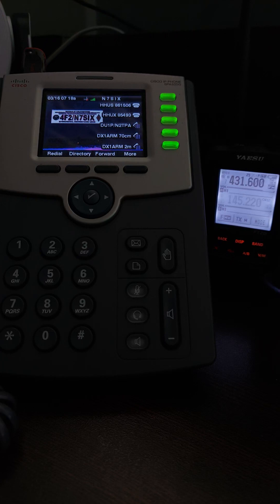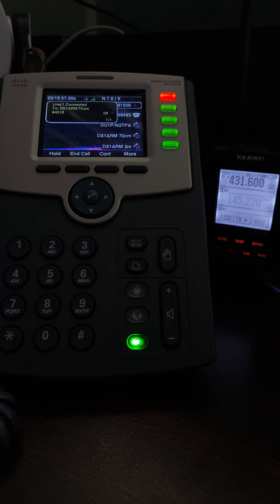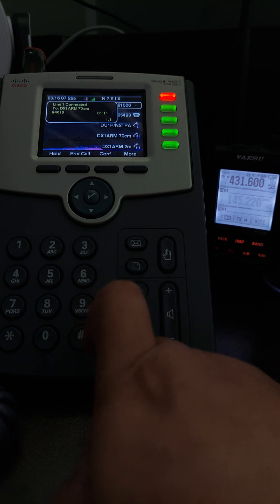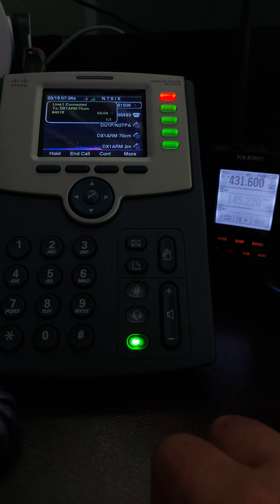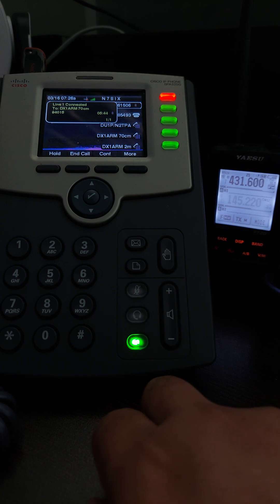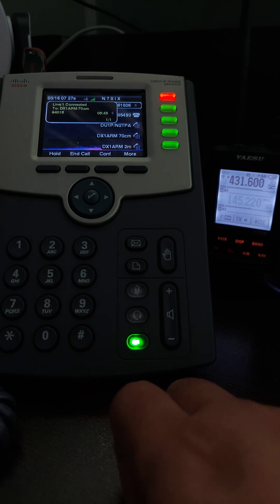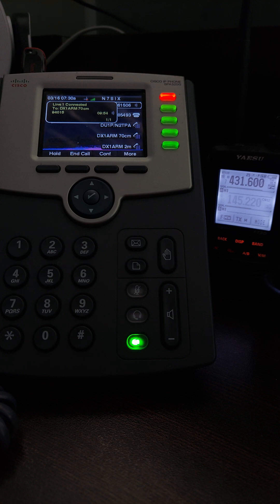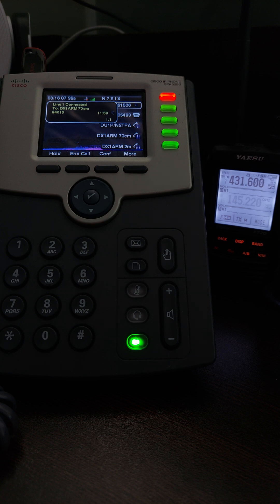How to connect w/ digital All-Star Link via Hamshack Hotline RF Link on Cisco SPA-525G2 IP Phone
You may also bridge two or more band and rpt system on all-star link via Hamshack Hotline.